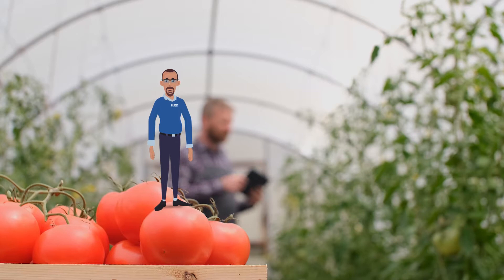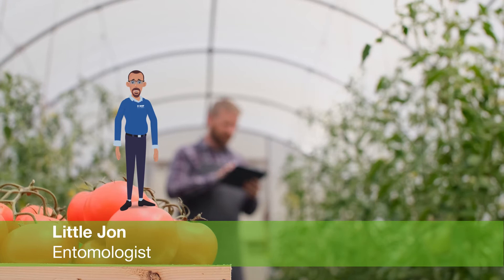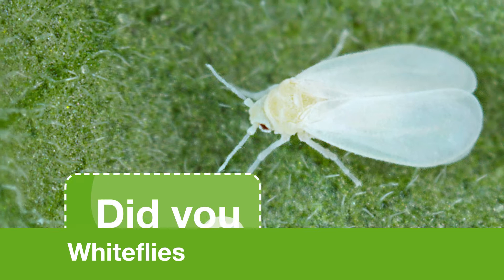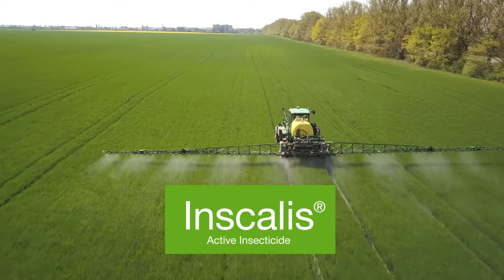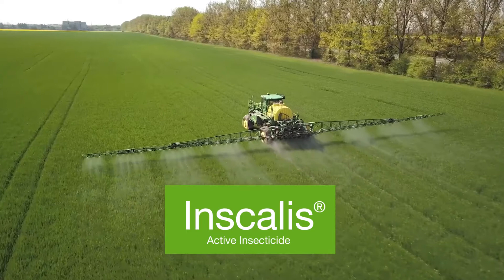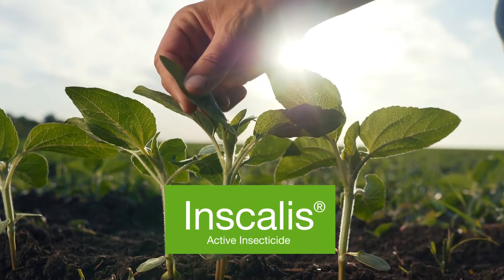Whitefly Did You Know hosted by Little Jon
Whiteflies severely damage your crops such as tomatoes, potatoes, soybeans and many more. In today’s video, Little Jon tells you about two BASF solutions to help stop whiteflies. and an upcoming environmentally friendly product called Axalion